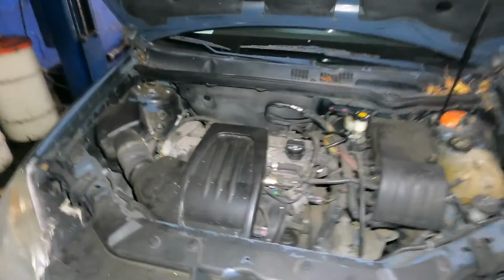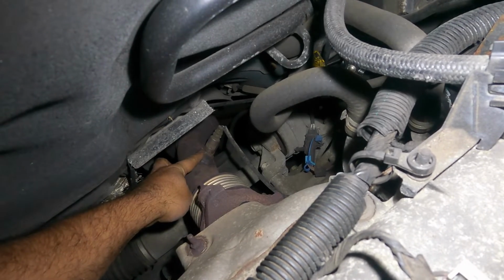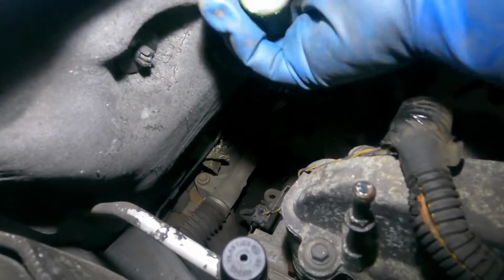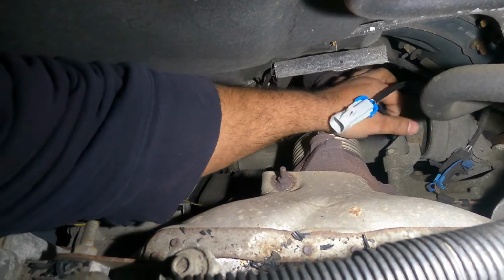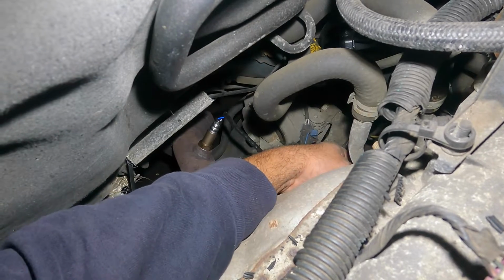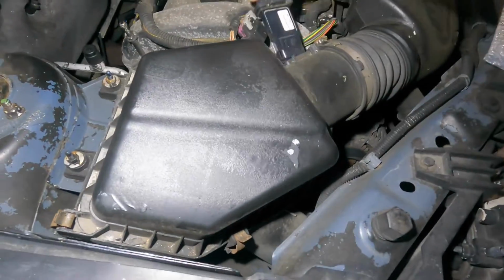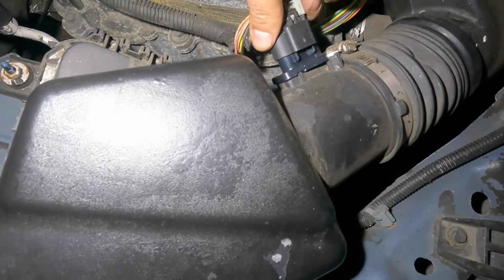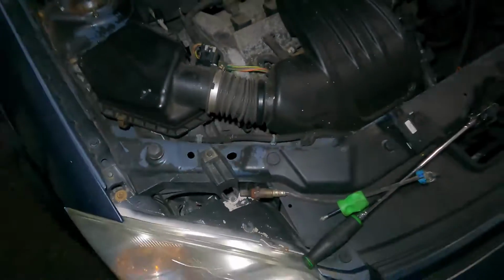2007 Chevy Cabolt lean code fix p0171 new oxygen sensor and MAF sensor